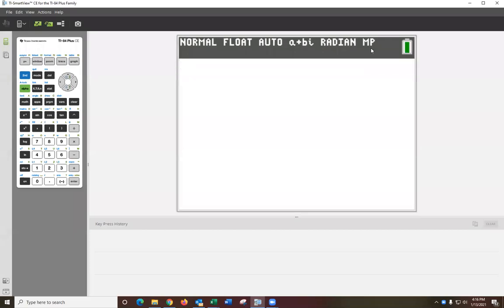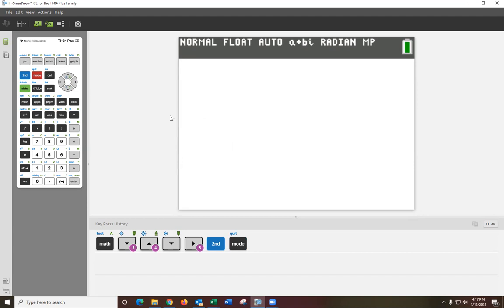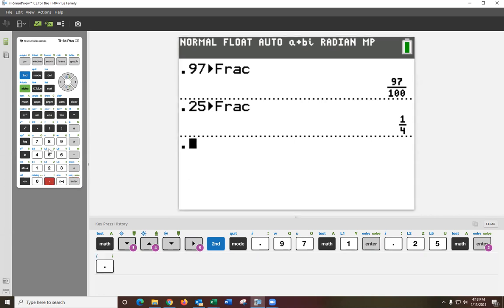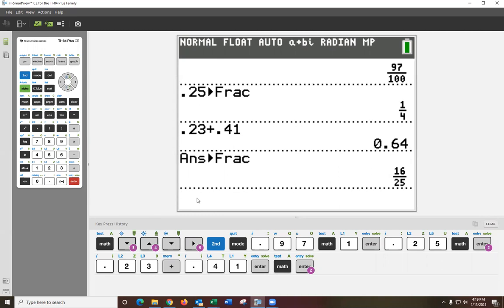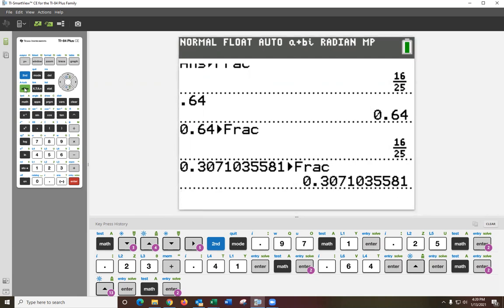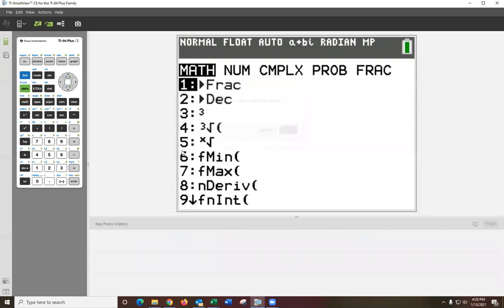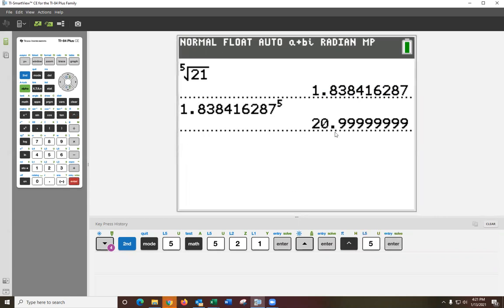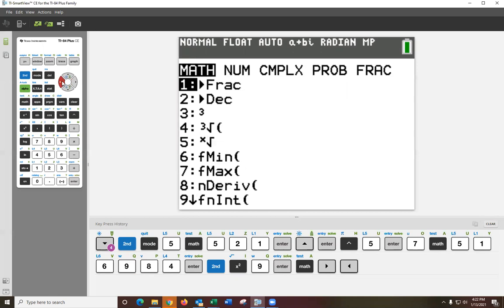TI84 Calculator-Math Menu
This is an instructional video about the TI-84 calculator. It teaches:
Highlights of the Math Menu